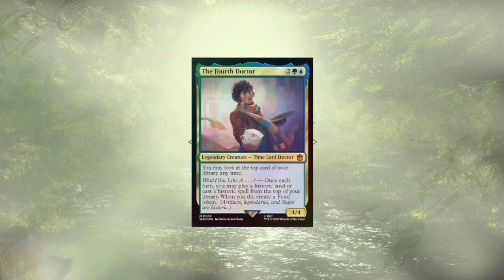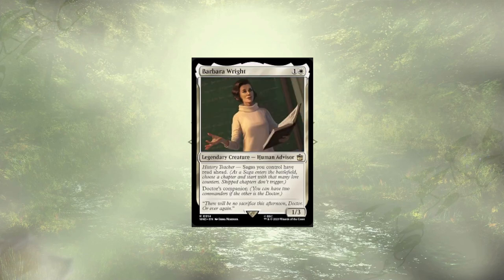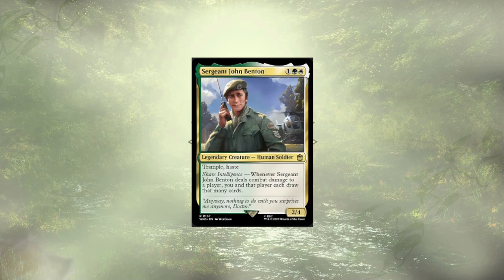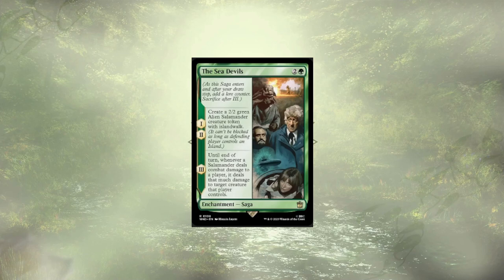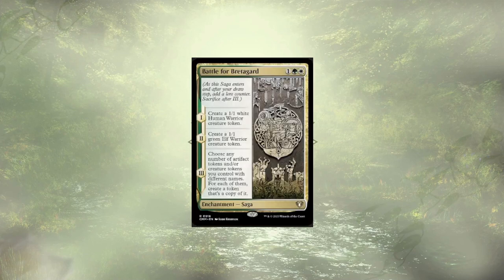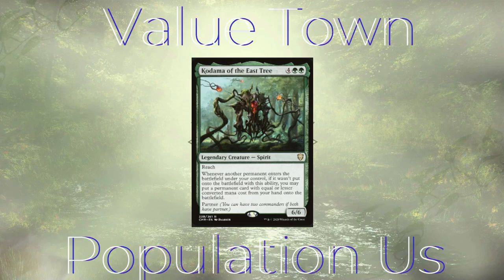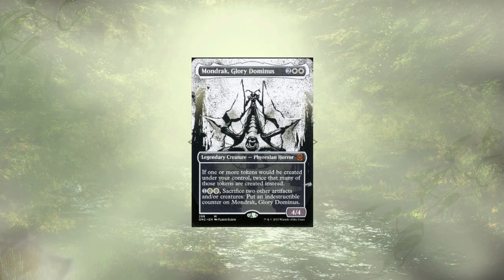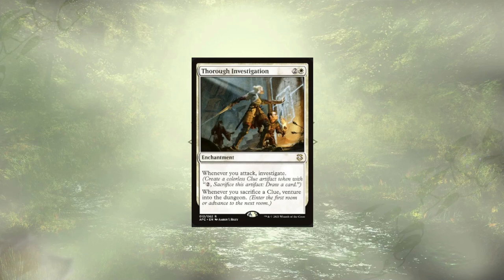Blast from the Past - Mech's Deck Tech - MTG Commander - Precon Upgrade Guide